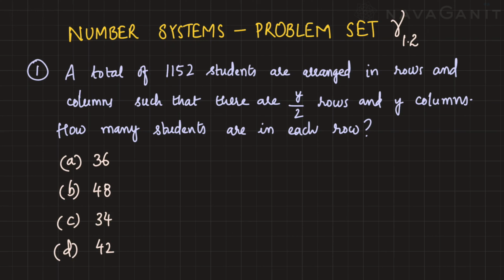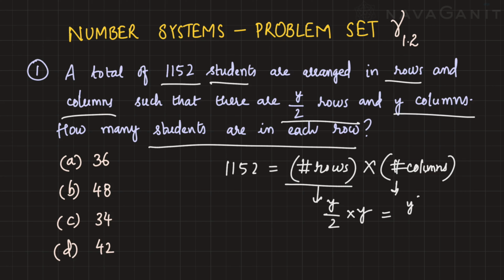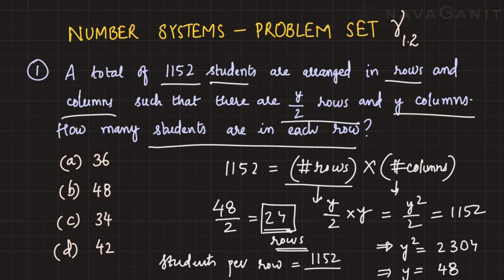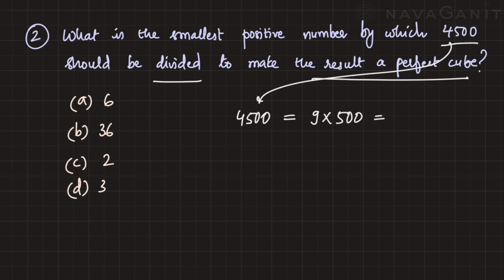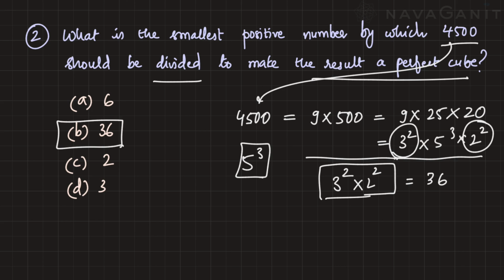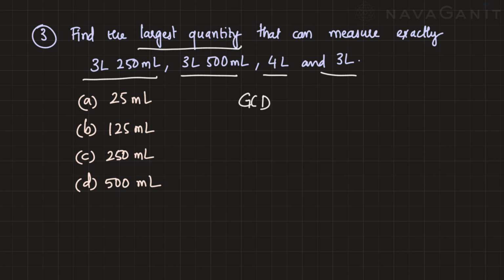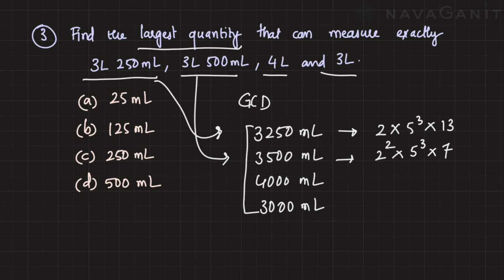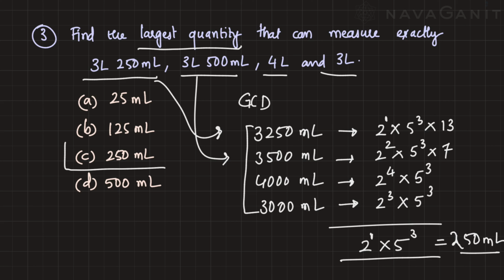Number Systems | Problem Set | Gamma 1.2 | Class 7 Maths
In this video, we’ll cover:

Problem Set - Gamma 1.2